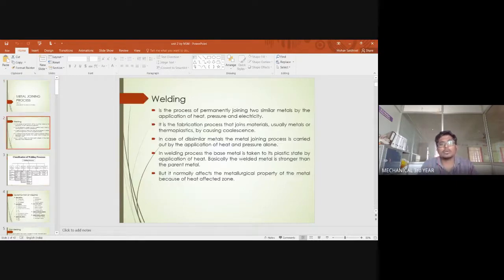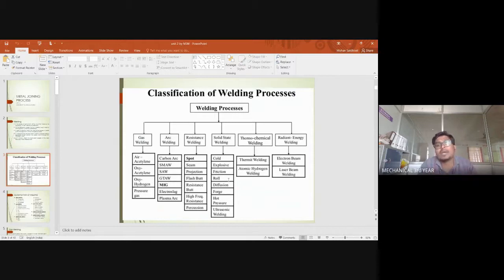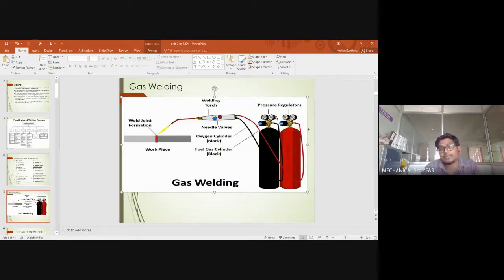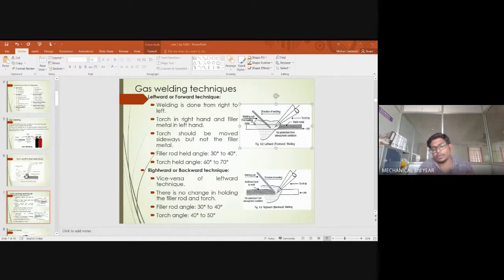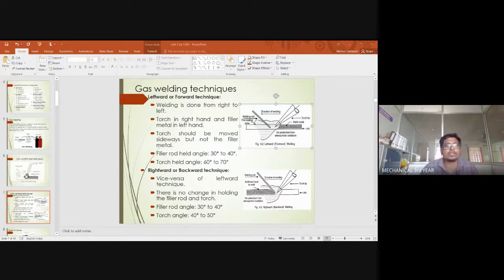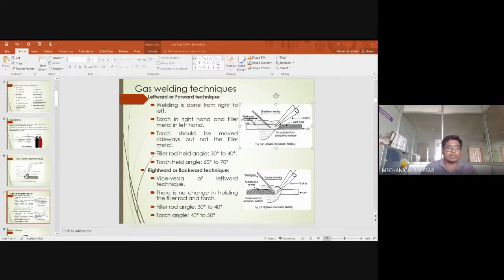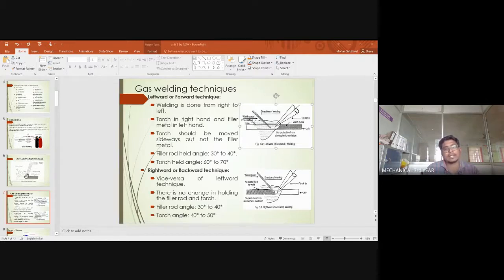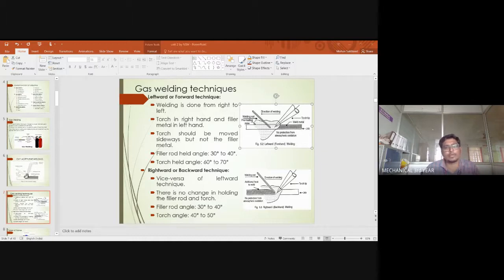METAL JOINING PROCESS - MANUFACTURING TECHNOLOGY I - ESEC MECHANICAL LECTURE SERIES